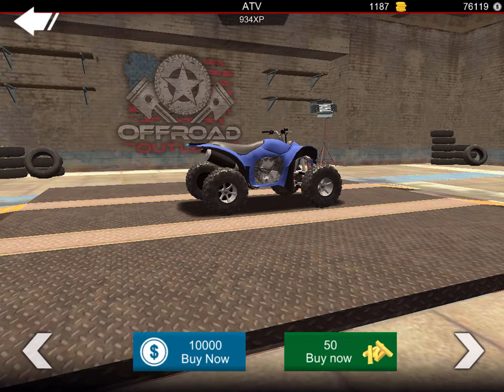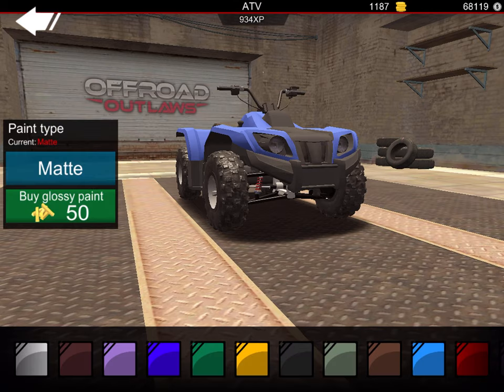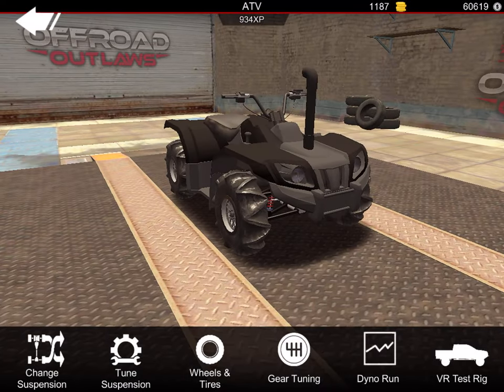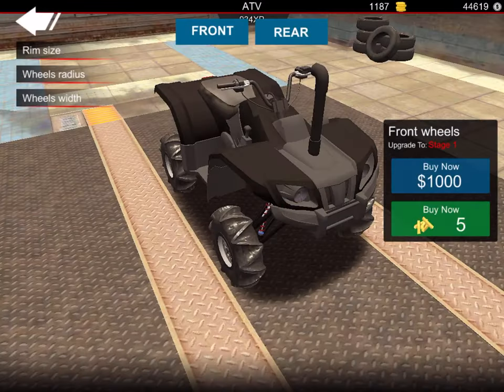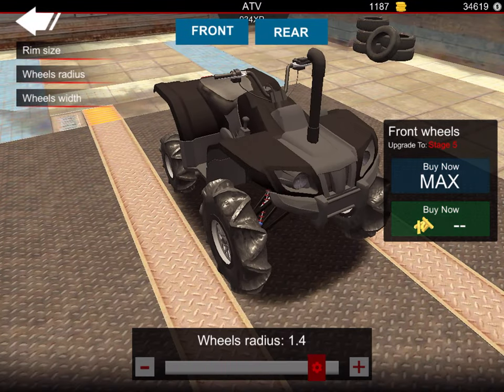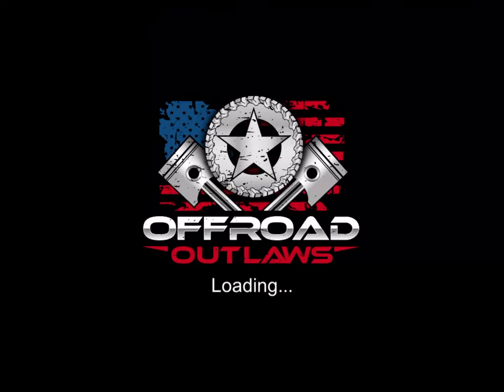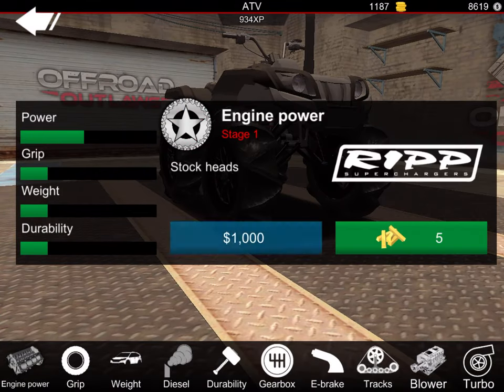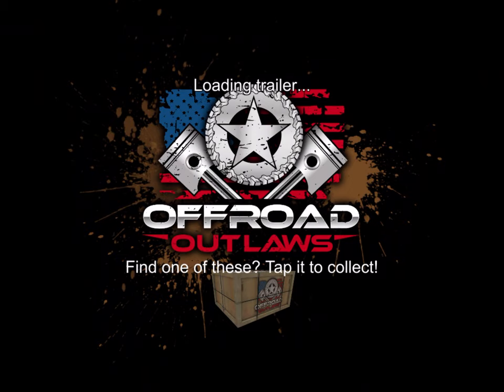Off-road Outlaws Four wheeler build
In this video I showed you guys how to make a really good looking four wheeler in Off-road Outlaws